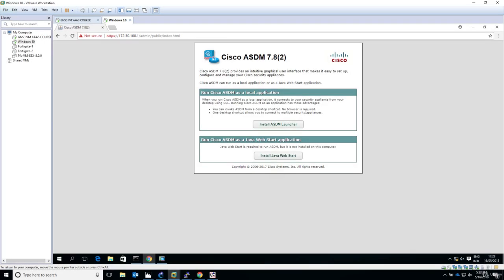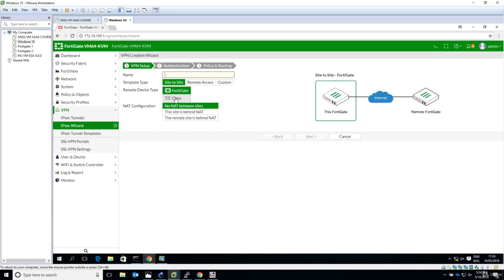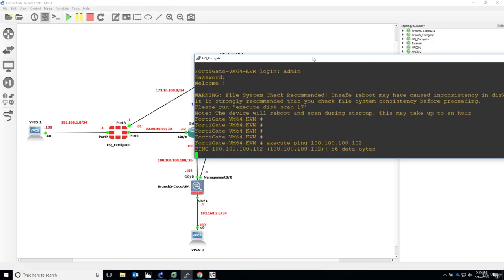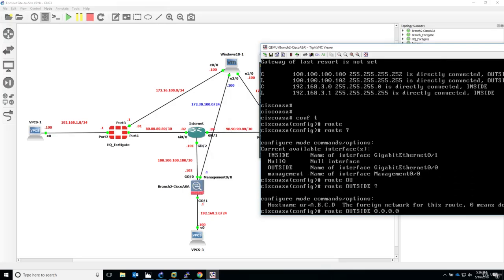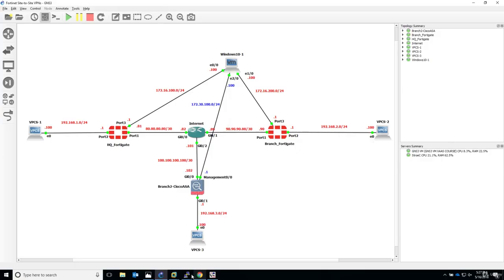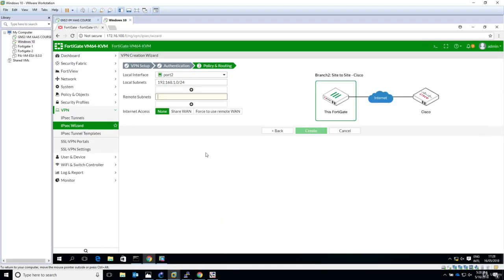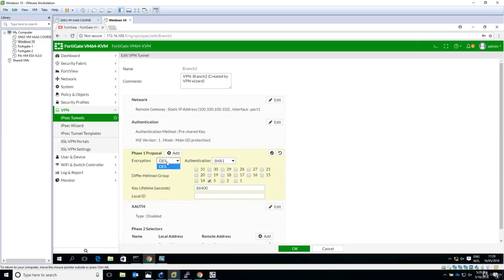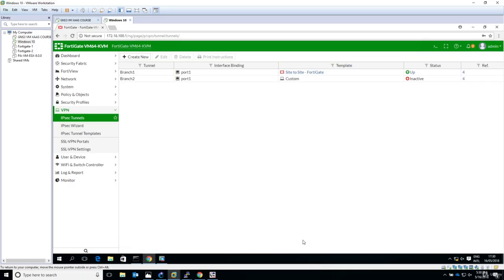Configure Fortigate Firewall for Site to Site VPN with Cisco ASA Firewall